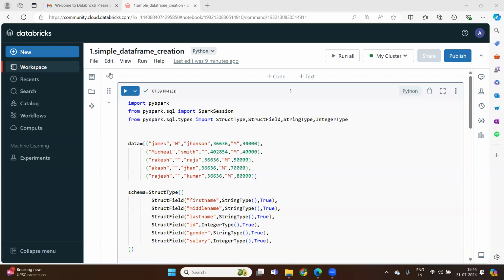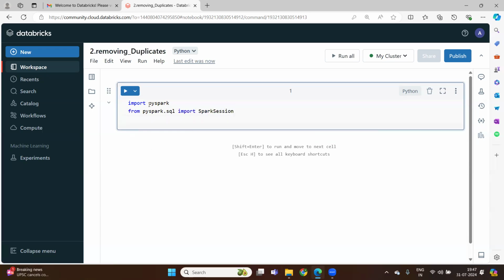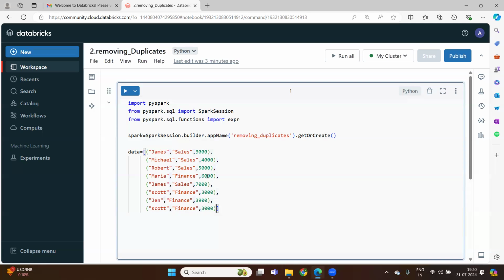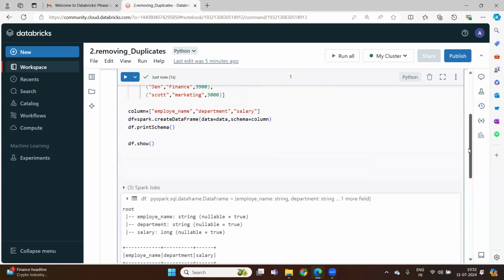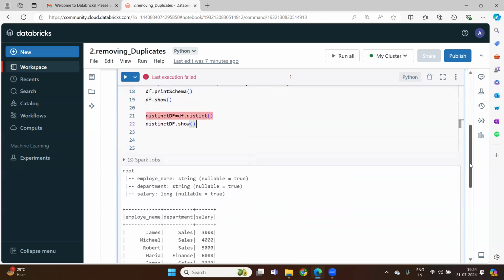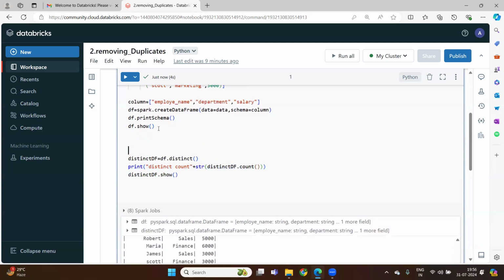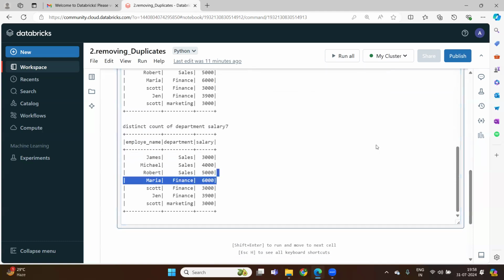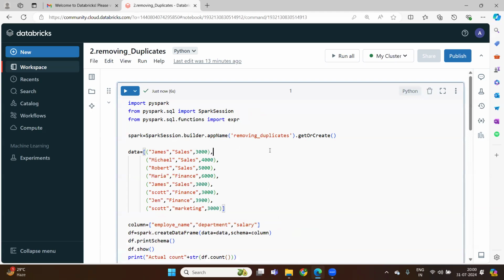Remove Duplicates in PySpark | Pyspark Realtime Scenario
Pyspark Realtime Scenario - Remove Duplicates in PySpark

Remove Duplicates in PySpark: A Comprehensive Guide

Learn how to efficiently clean your PySpark DataFrames by eliminating duplicate rows. This tutorial covers both the distinct() and dropDuplicates() methods in detail. Discover how to remove duplicates based on all columns or specific subsets. We'll also explore performance implications and best practices.

In this video, you'll learn:

1. Introduction to PySpark: A brief overview of what PySpark is and why it's powerful for handling big data.
2. Setting Up Your Environment: How to set up PySpark in your development environment.
3. Creating a Sample DataFrame: Steps to create and visualize a sample DataFrame with duplicates.
4. Removing Duplicates Using dropDuplicates(): How to use the dropDuplicates() method to clean up your data.
5. Advanced Deduplication: Techniques for handling more complex cases, including duplicate removal based on specific columns.
6. Performance Considerations: Tips on optimizing performance when dealing with very large datasets.

By the end of this tutorial, you'll have a solid understanding of how to manage duplicate data in PySpark, ensuring your datasets are clean and ready for analysis.